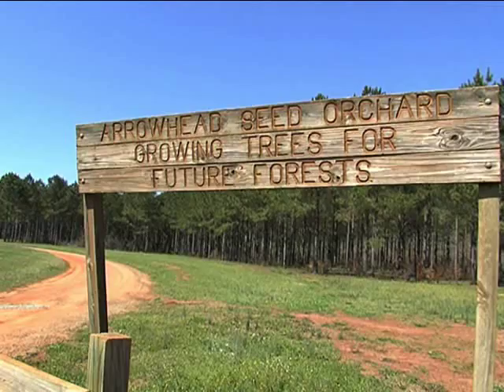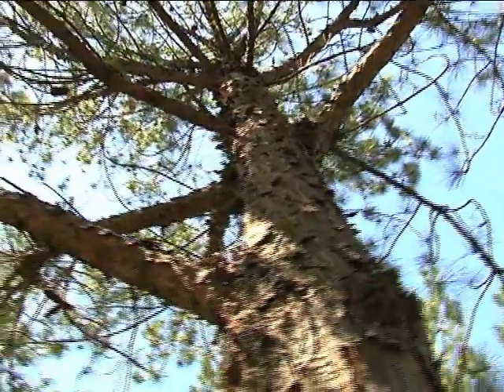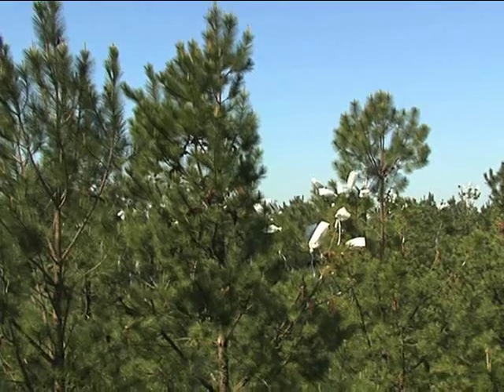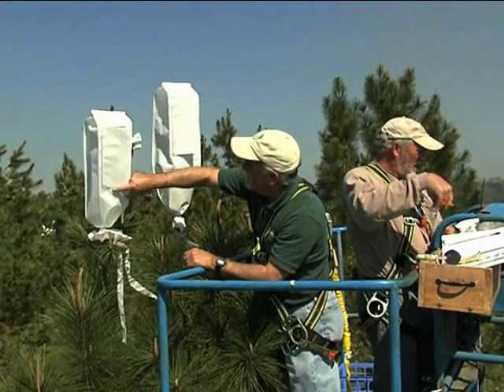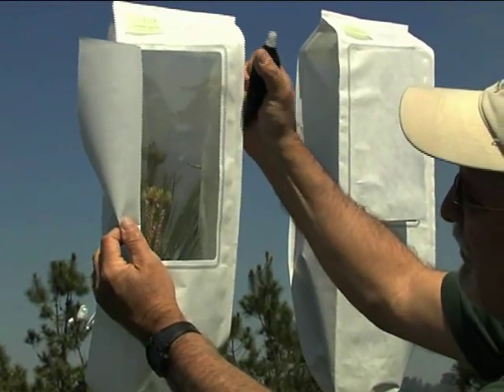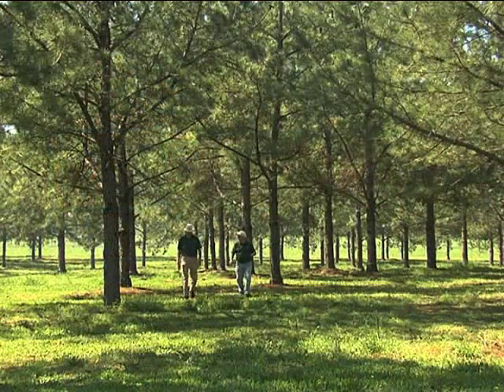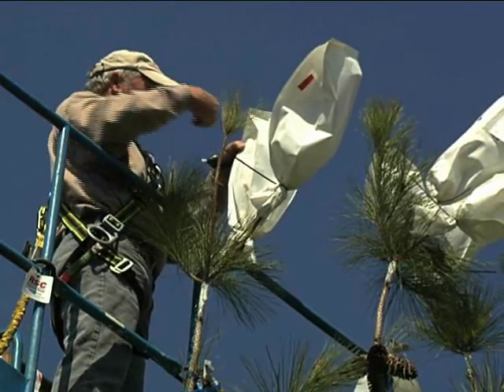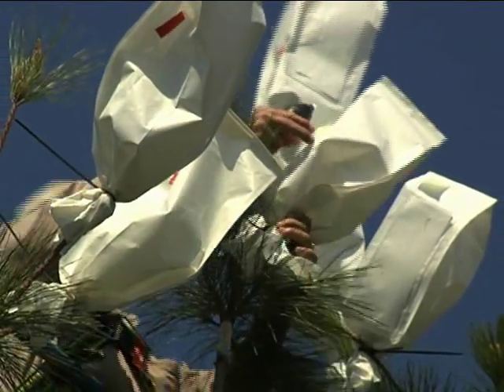Cooperative Tree Improvement Program from GFC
The Cooperative Tree Improvement Program is a Georgia Forestry Commission initiative which breeds pine trees especially for southeastern growers.  The Monitor's Rick Treptow shows us the tedious process at the Georgia Forestry Commission Pine Tree Breeding Farm in Middle Georgia.